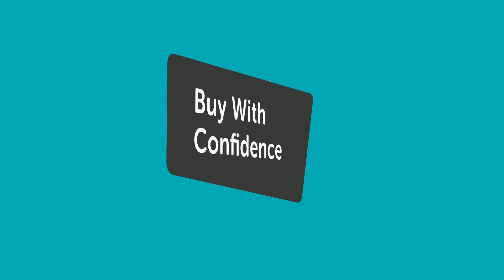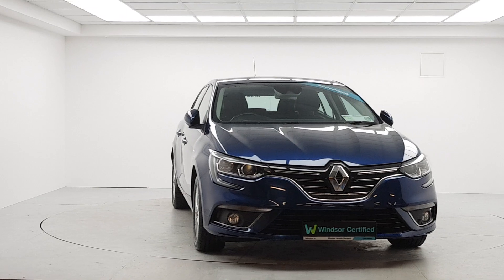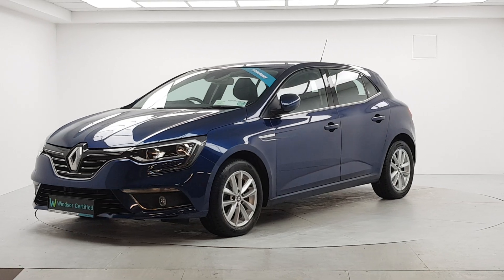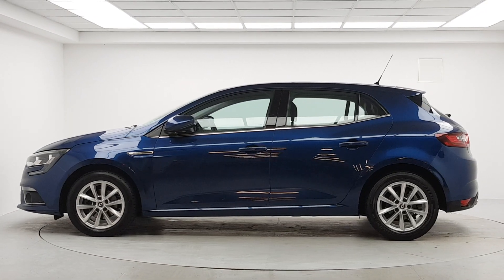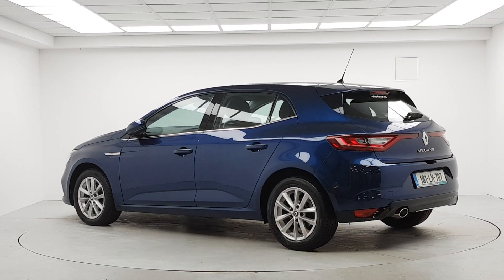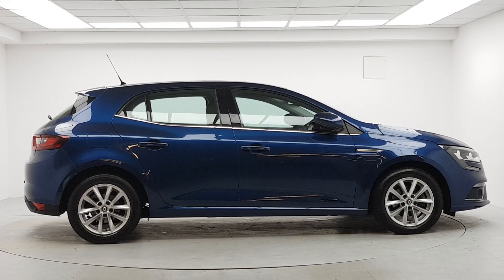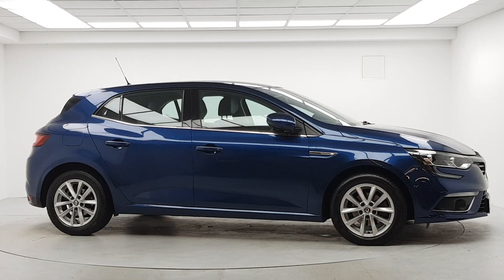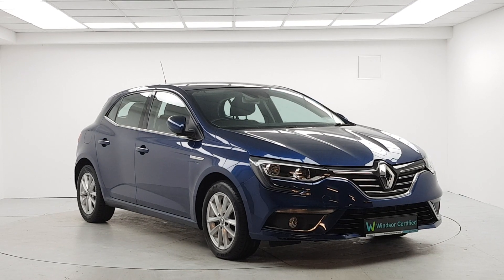181LH707 - 2018 Renault Megane 1.5 DCI 110 DYNAMIQUE NAV 18,995